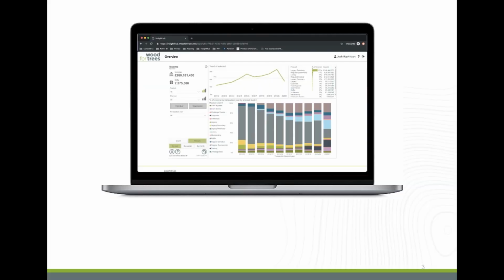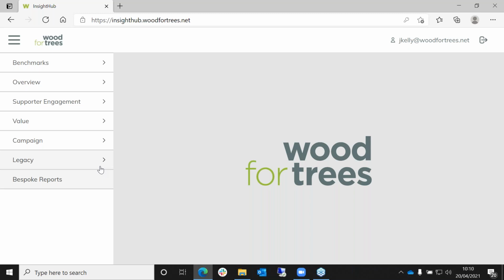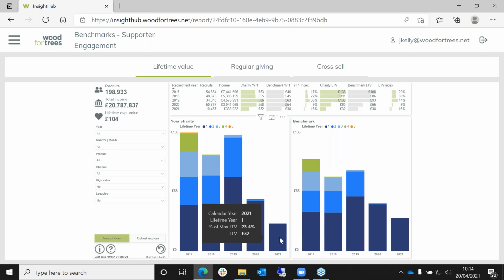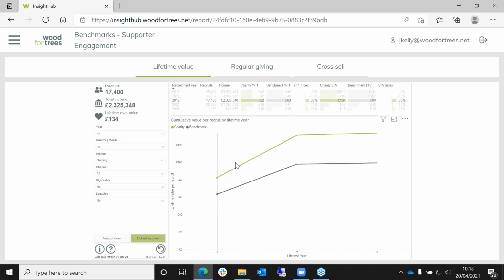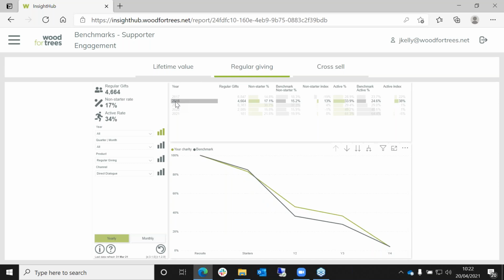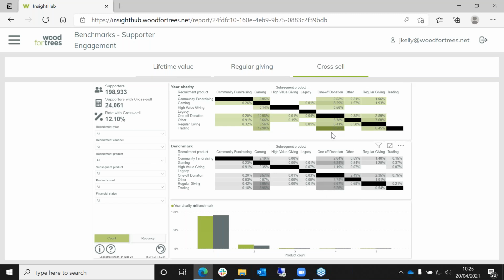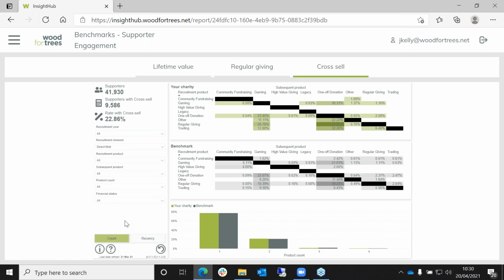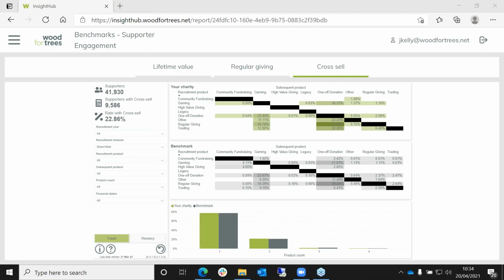Benchmark your supporter engagement strategy webinar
To request a free copy of the Wood for Trees Measuring Supporter Engagement whitepaper, please